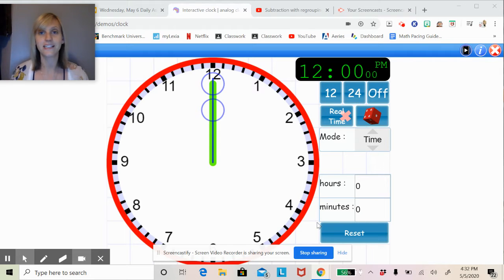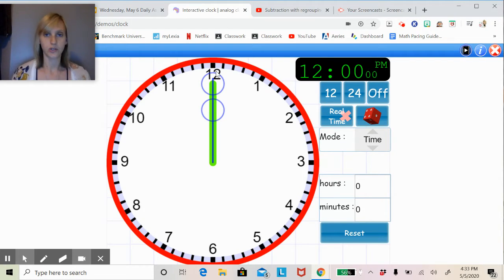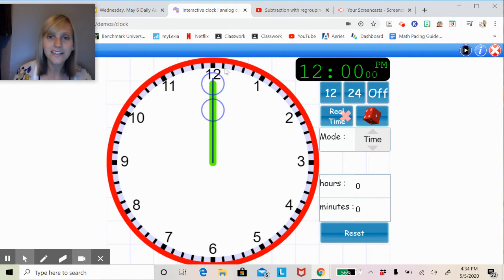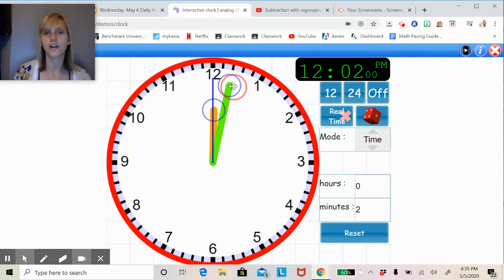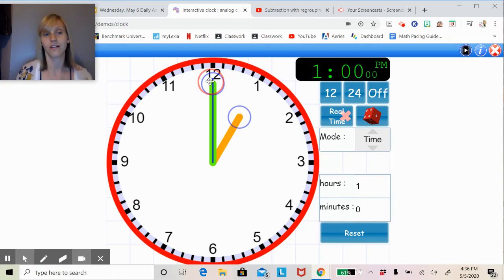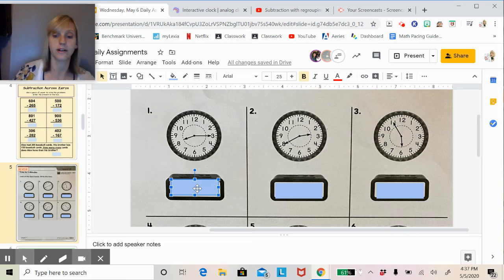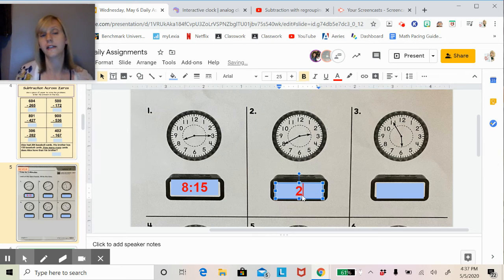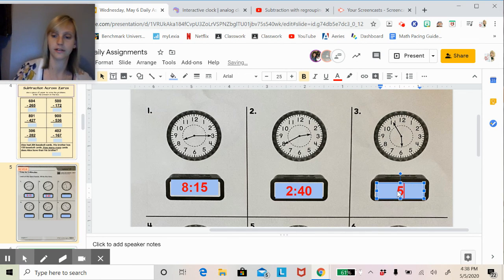Untitled: May 5, 2020 4:39 PM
Wednesday, May 6 Slide 5